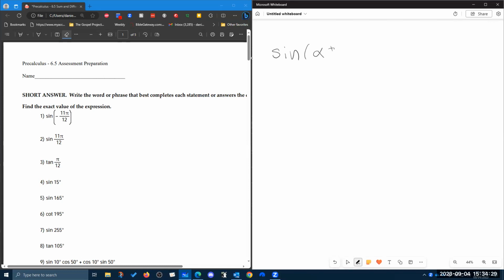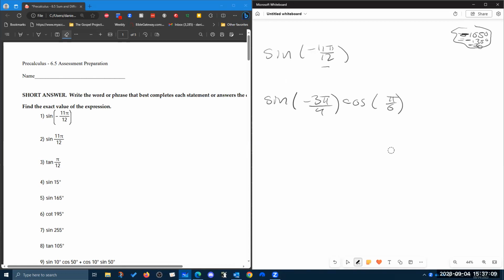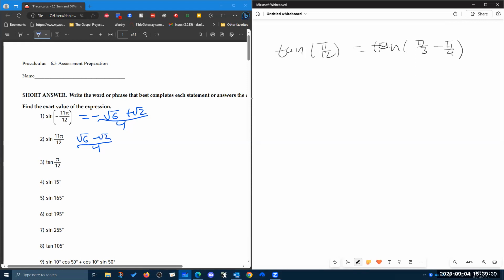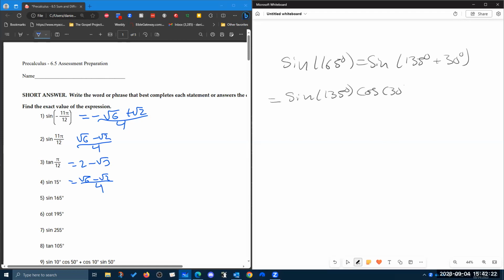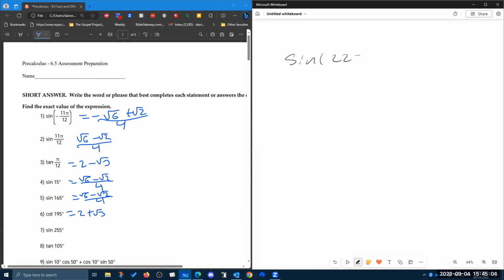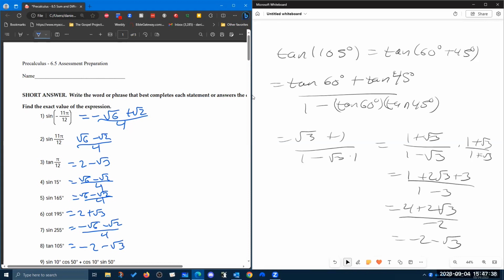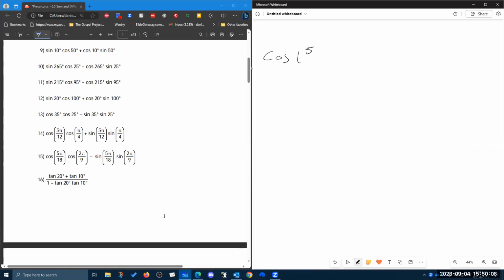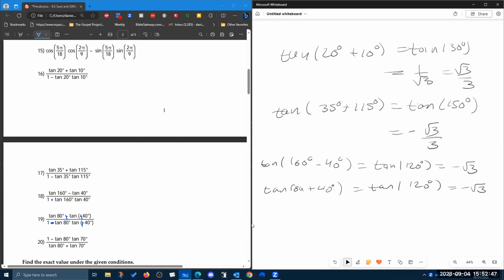6.5 Use Sum and Difference Formulas to Find Exact Values (Part 1)